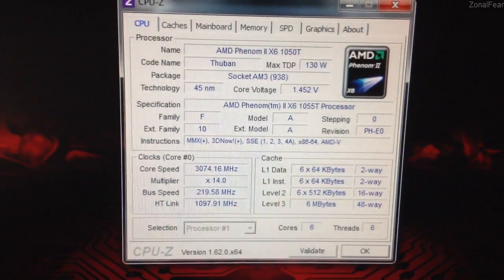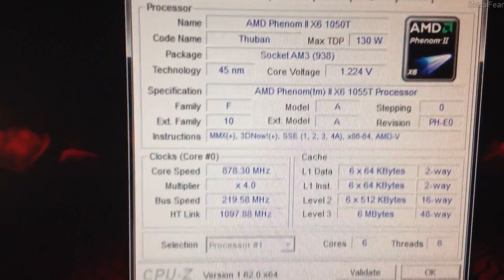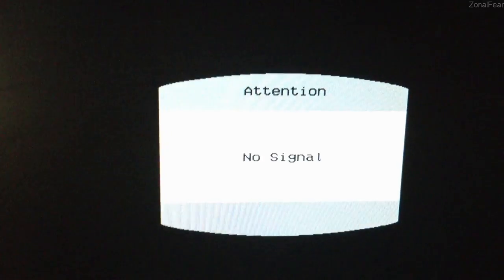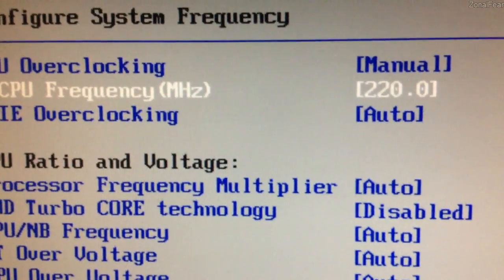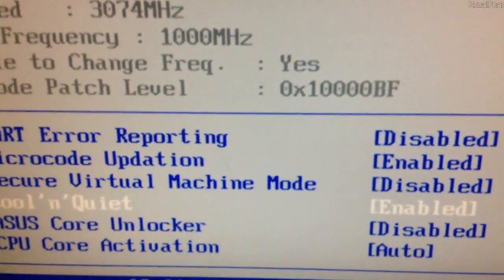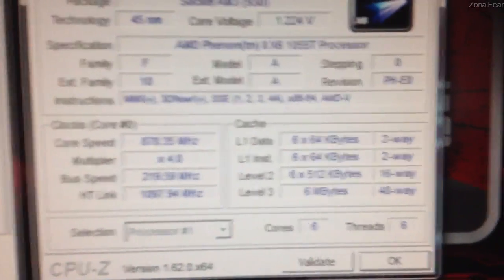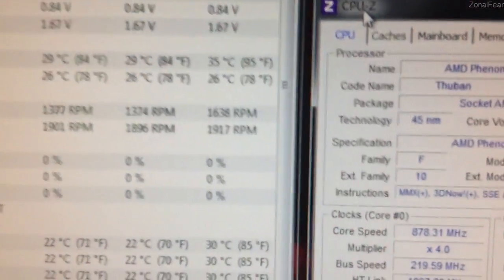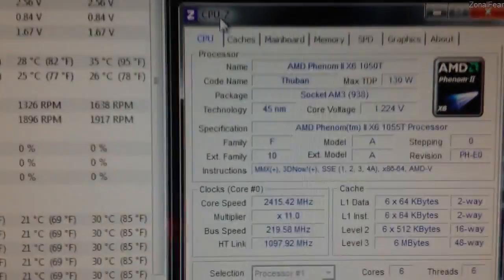Tech Talk: Overclock your AMD Processor [720p]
A short and simple guide to overclocking your AMD Sempron, Athlon & Phenom non-BE processors. :)

Used in this video:
AMD Phenom II X6 1055T, Asus M4N68T V2 motherboard, Coolermaster HyperTX3 CPU cooler, Coolermaster Elite 500w power supply.